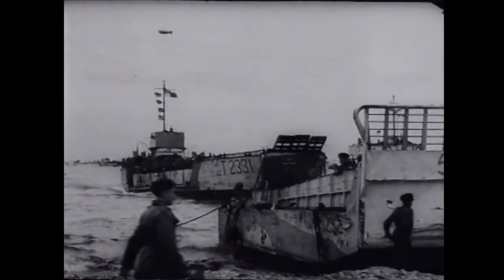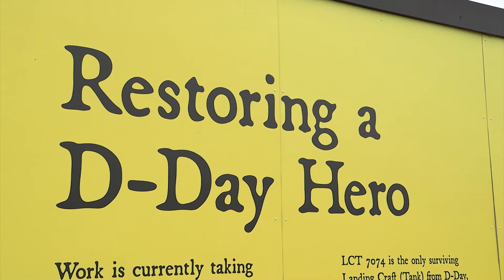D-Day Delivered - The story of Landing Craft Tank 7074 - 2. Restoration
How the National Museum of the Royal Navy brought the last D-Day tank landing craft back to life.

Produced by Maritime Films UK for The National Museum of the Royal Navy.